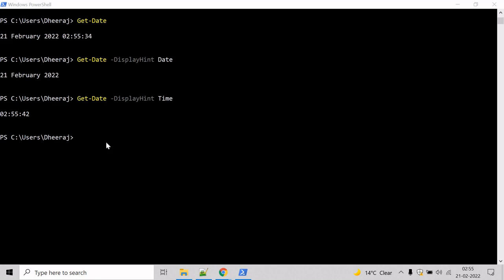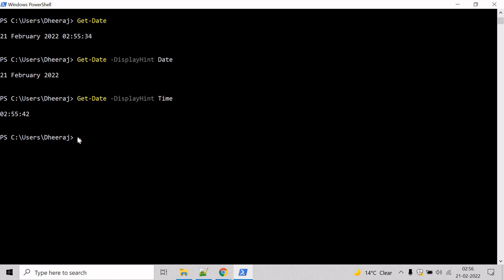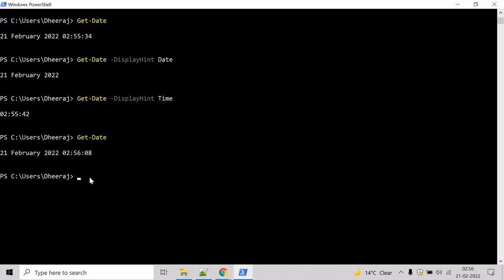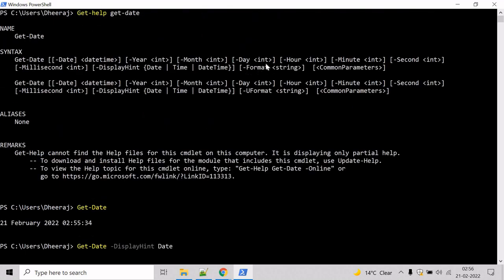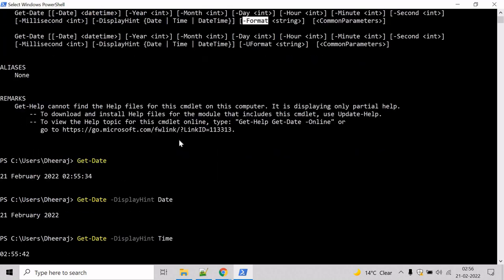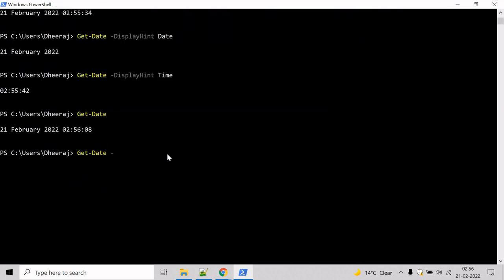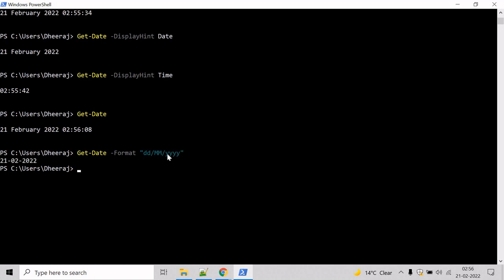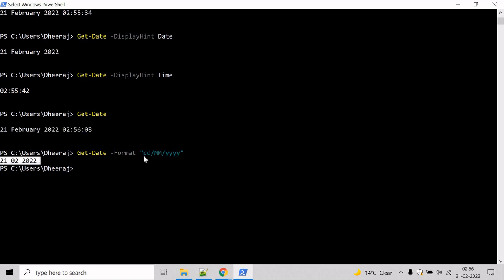PowerShell: Basic cmdlet Get Date Part 2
In this video we will learn about the Get Date cmdlet.